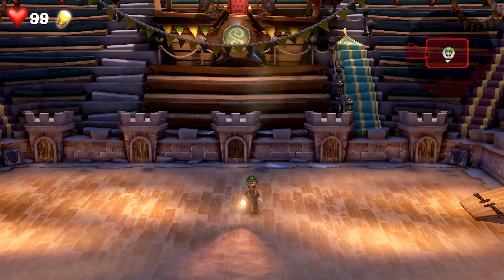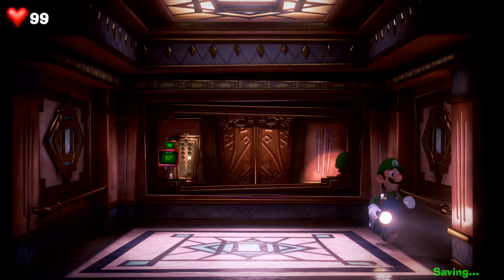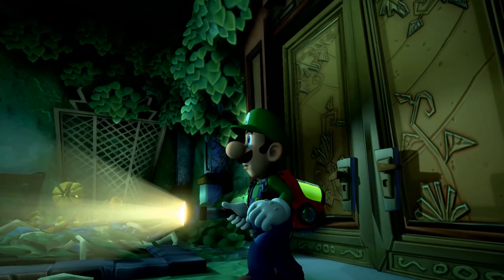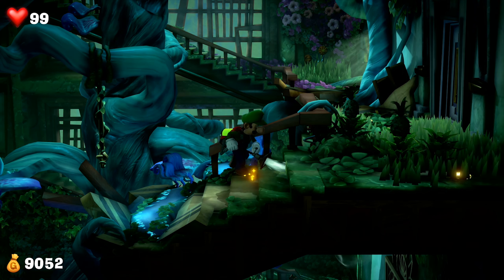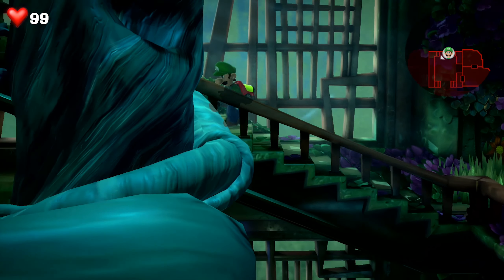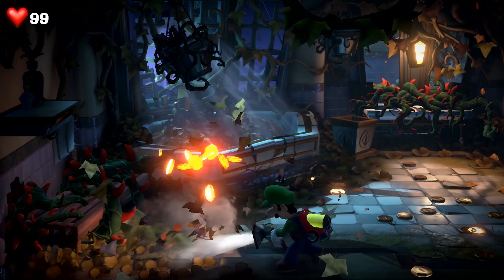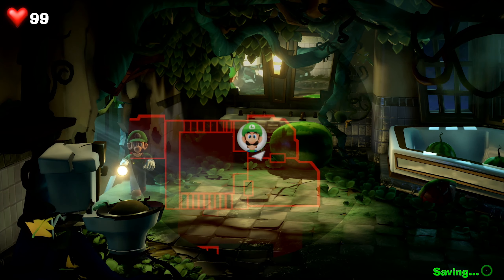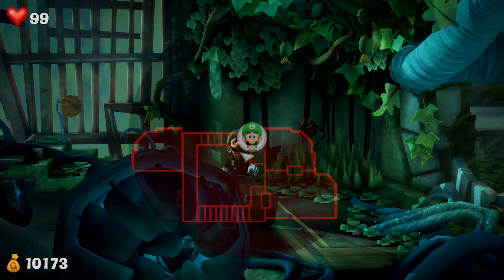Luigi's Mansion 3 - Part 8 | The Garden!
👍 Leave a like for more Luigi's Mansion 3!